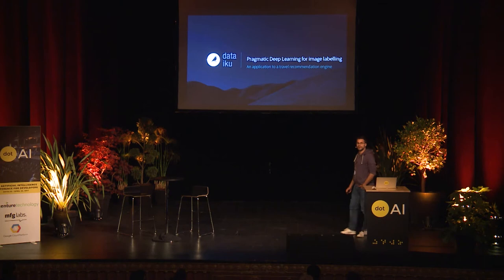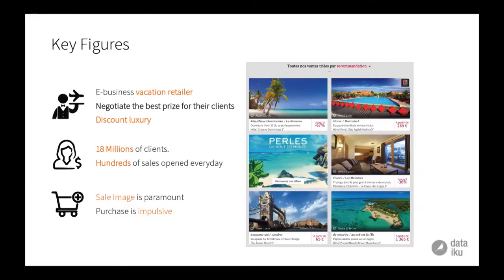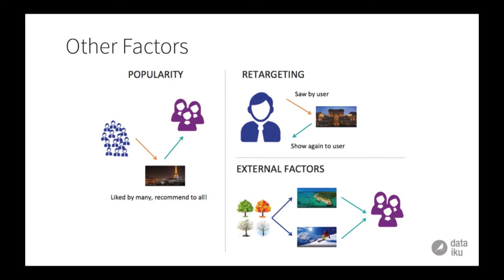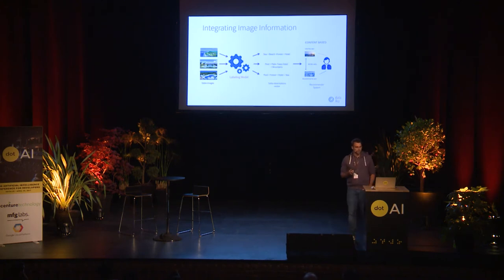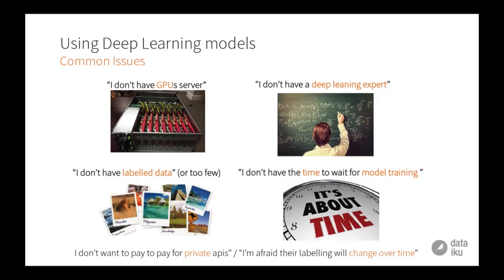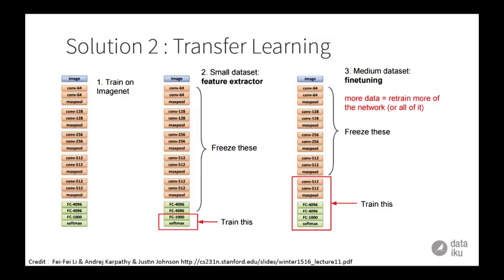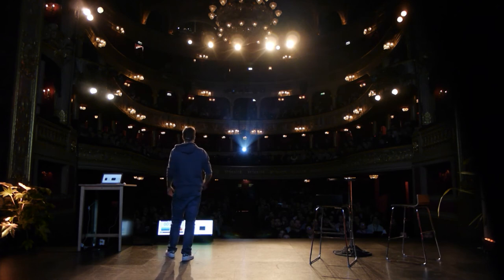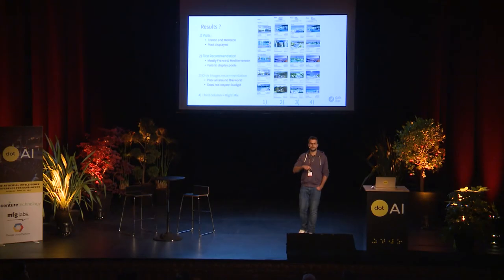dotAI 2017 - Pierre Gutierrez - Pragmatic Deep Learning for image labelling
on April 25th in Paris.

For travel e-business companies, recommender systems are paramount. There is an increasing need to take into account all the user information to tailor the best product proposition. One of them is the content that the user actually sees: the visual of the product.

When it comes to hotels, some people can be more attracted by pictures of the room, the building or even the nearby beach.

In this talk, Pierre describes how he improved an e-business vacation retailer recommender system using the content of images. He explains how to leverage an open dataset and pre-trained deep learning models to derive user taste information.  This transfer learning approach enables companies to use state-of-the-art machine learning methods without having deep learning expertise.